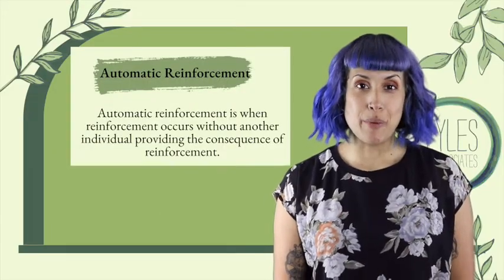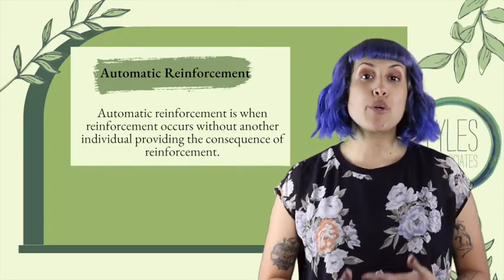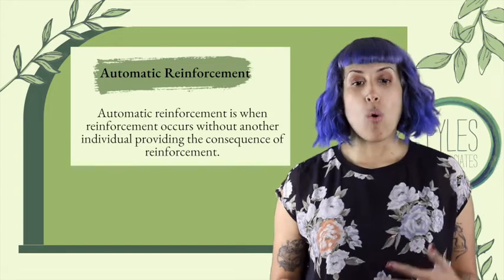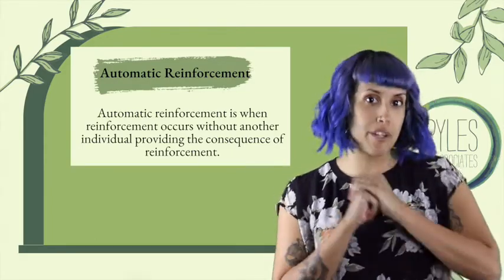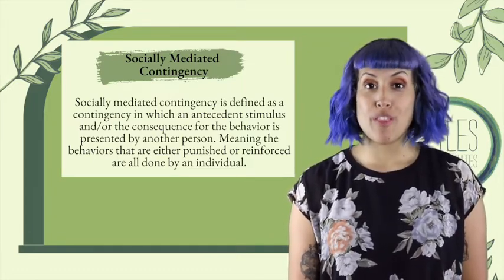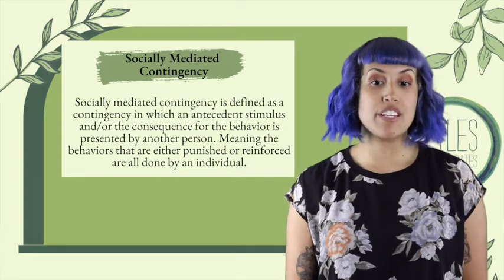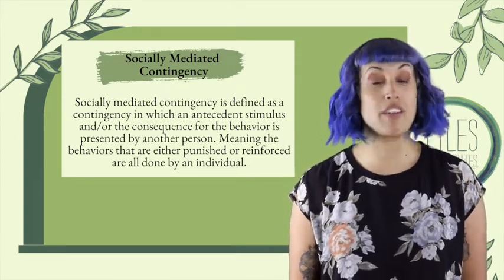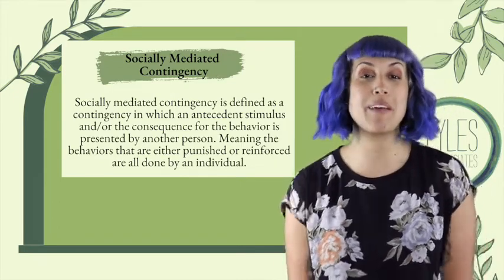BCBA Task List 5: B 7 - Defining and providing automatic and socially mediated contingencies.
Defining and providing examples of automatic and socially mediated contingencies